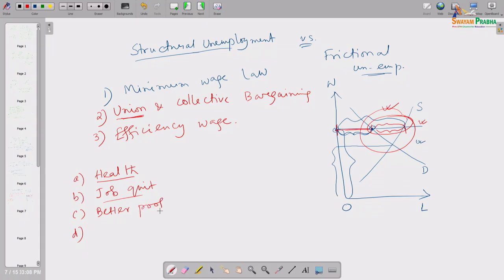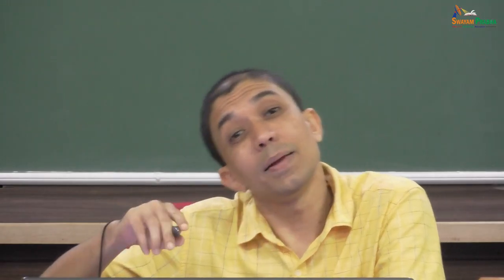Unemployment and Its Sources